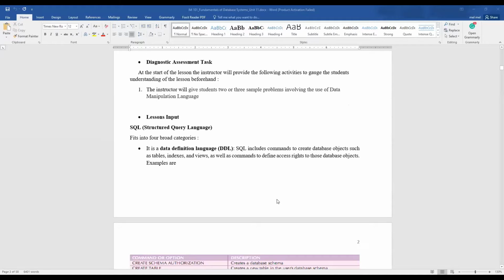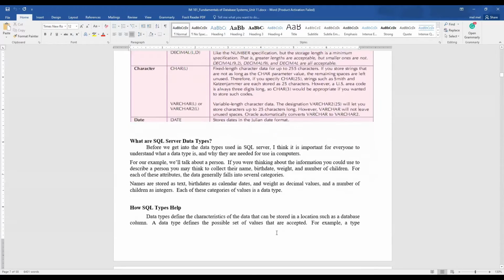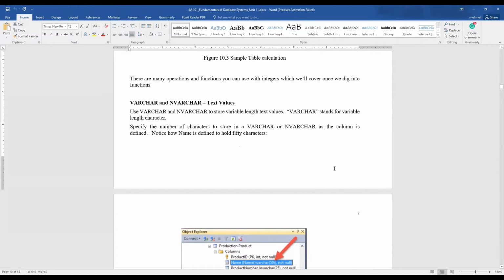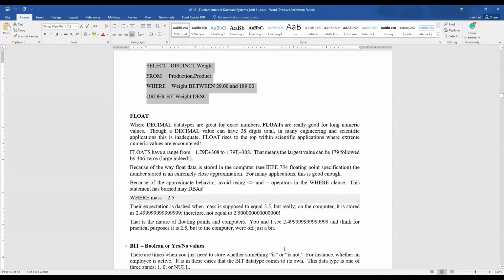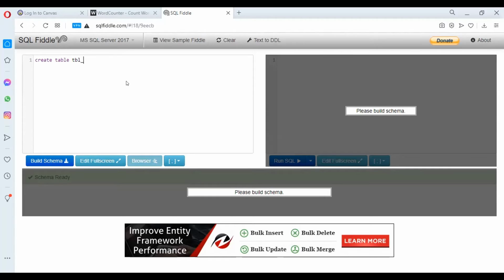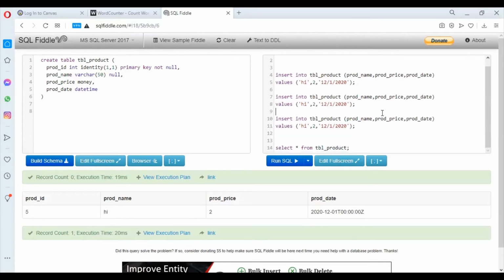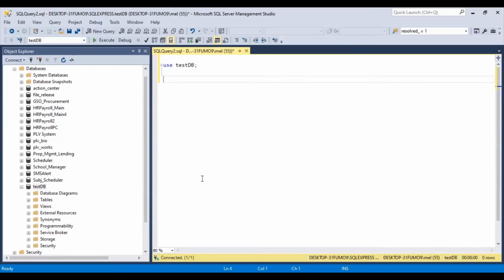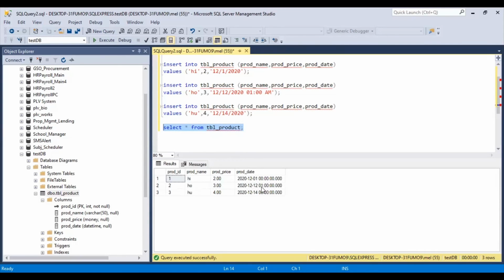Introduction to Structured Query Language and Using Database Management System IDE